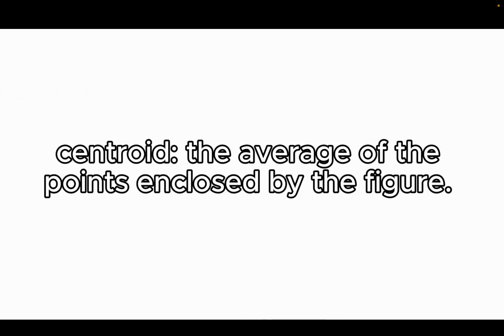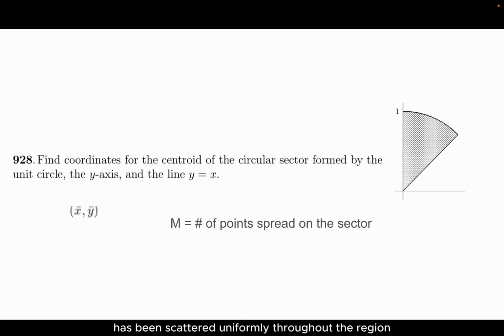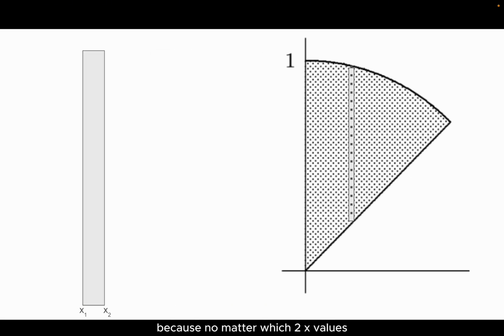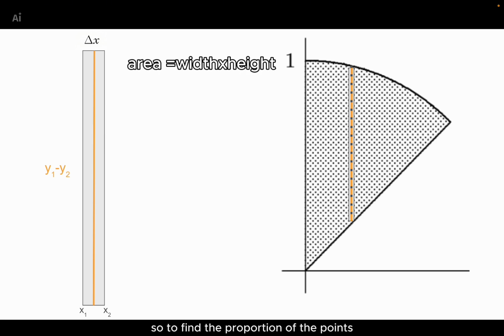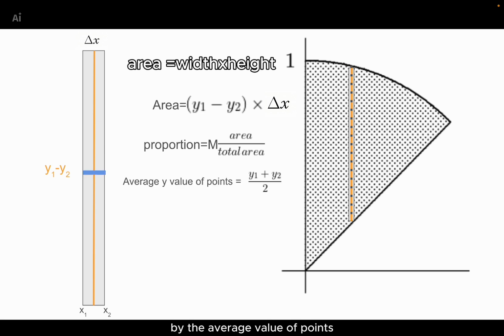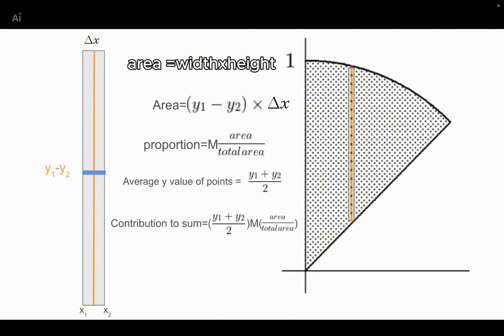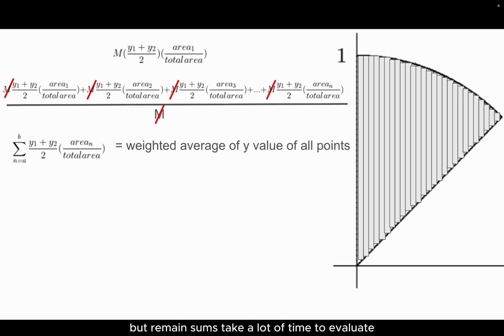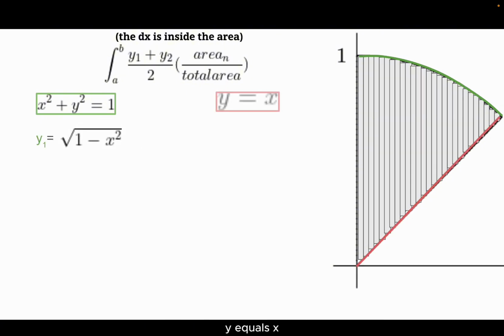Deriving the formula of a centroid for area (MAT520 final)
heres how to derive the vertical centroid formula.